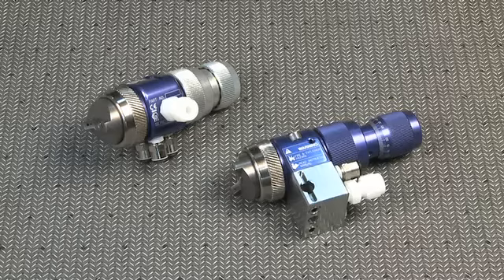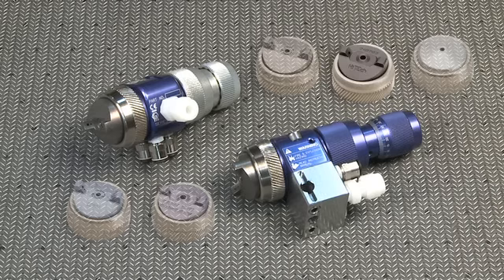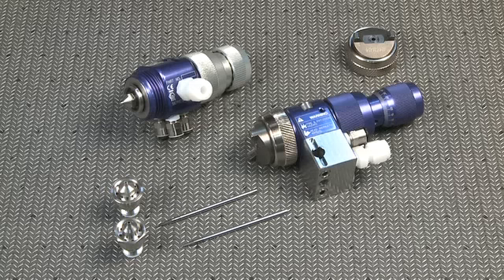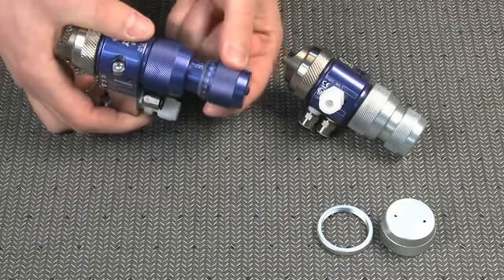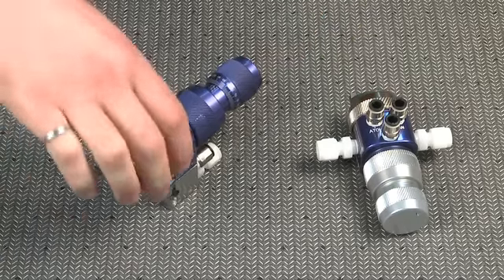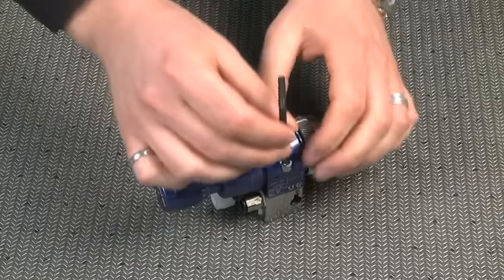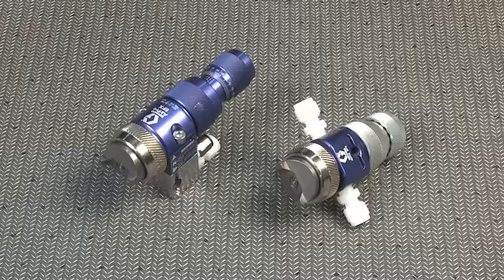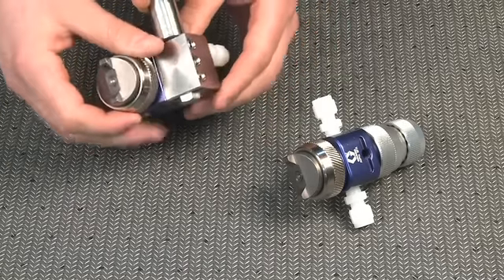Graco EFX Auto Gun Setup - Part 2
This is part of a series of 3 videos on how to set up AirPro EFX air spray automatic guns. Part 2 reviews 5 air caps: conventional, HVLP, LVMP, hiTech, air brush. For your safety, read and understand all documents shipped with Graco equipment.